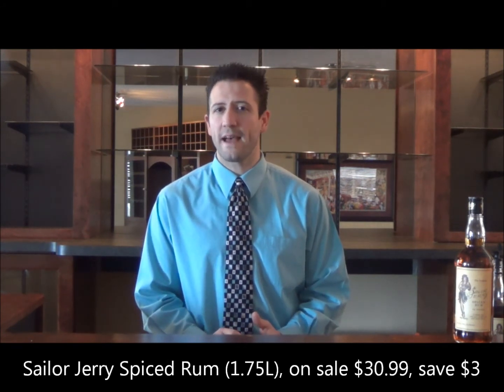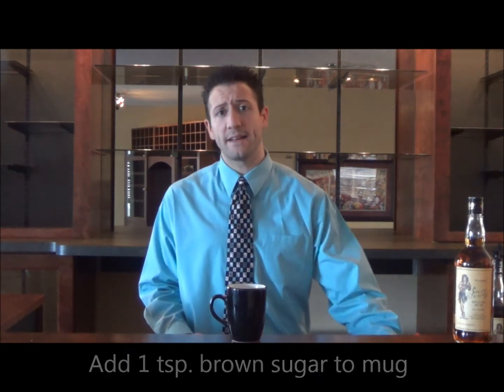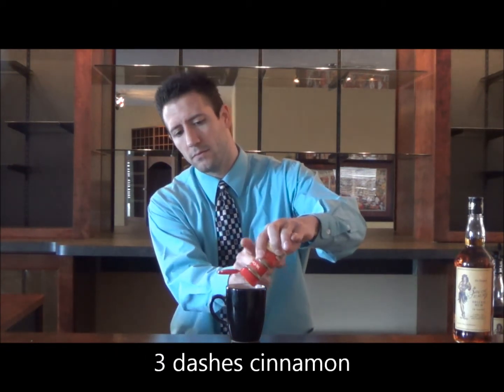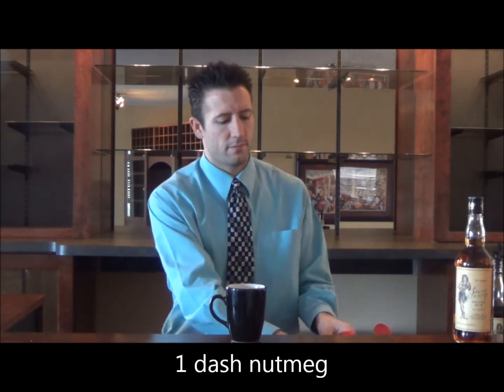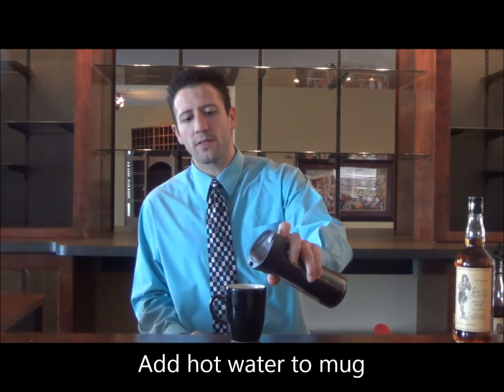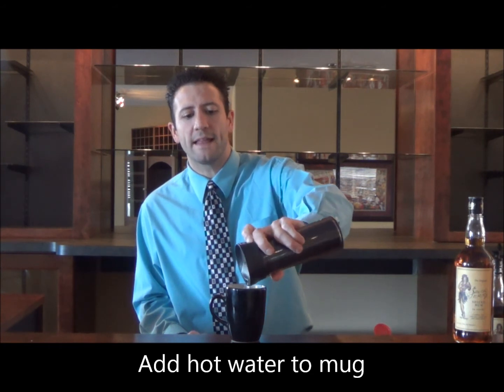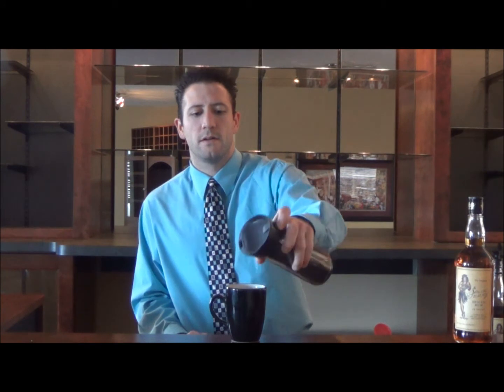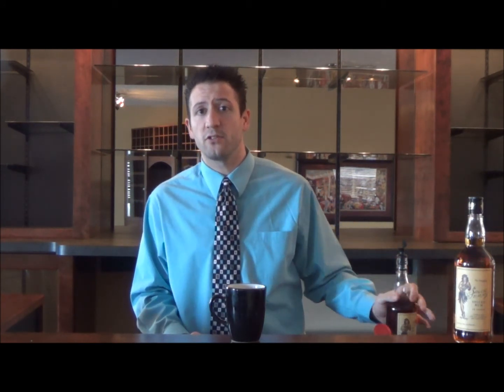How to Make Hot Buttered Rum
It's time to get toasty and there's no better way to warm up your winter than with a Hot Buttered Rum, January's Cocktail of the Month. Watch this how-to video with our Spirits Category Manager Chandler Carranza, as he prepares this delicious warm cocktail containing Sailor Jerry Spiced Rum, now on sale at $30.99 (you save $3.00) through February 2, 2014.